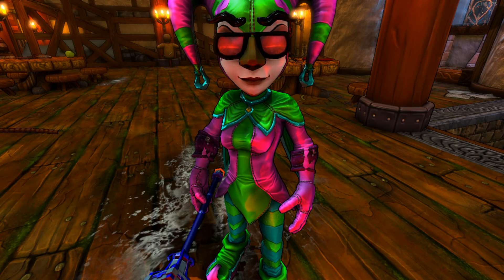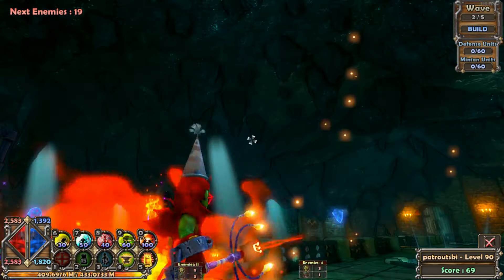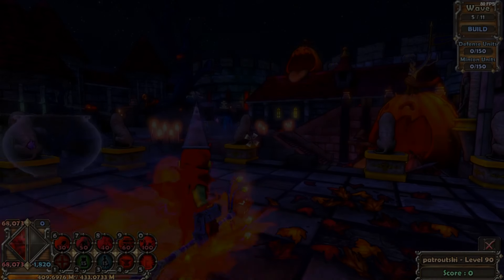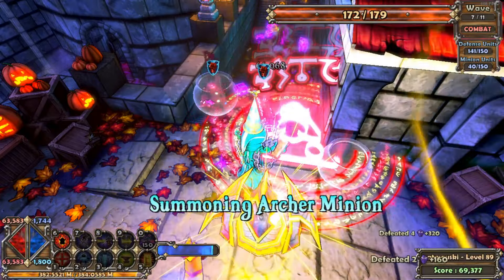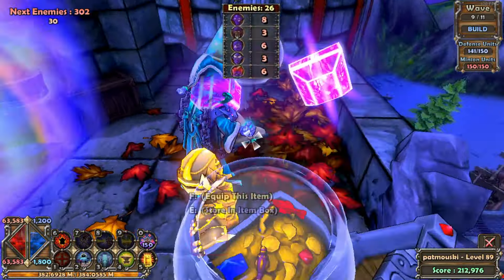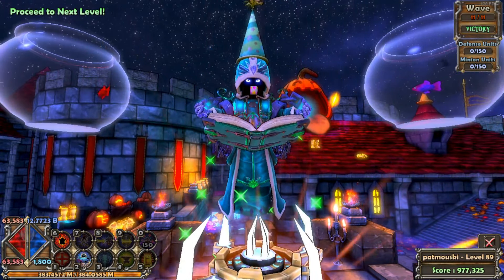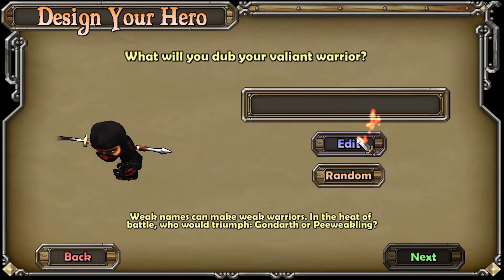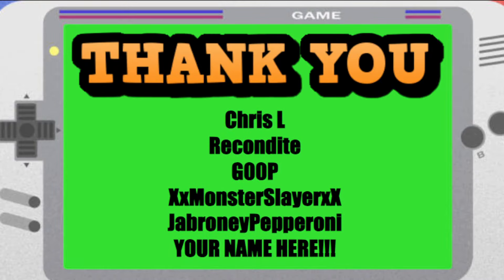Taking YOUR Advice - Dungeon Defenders 136